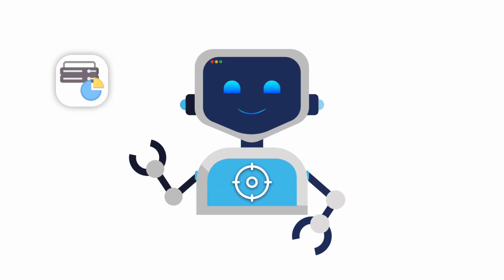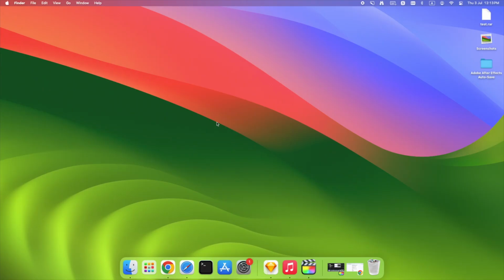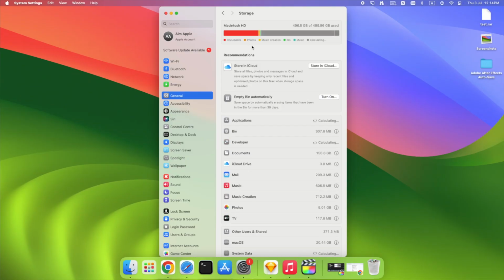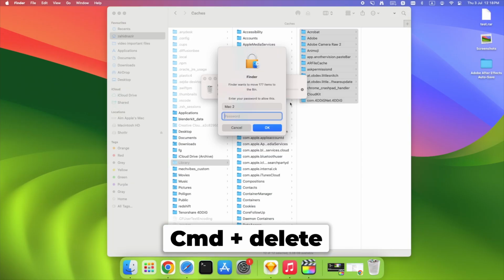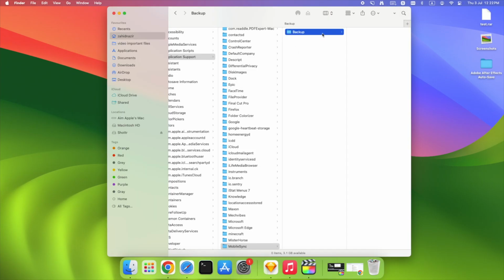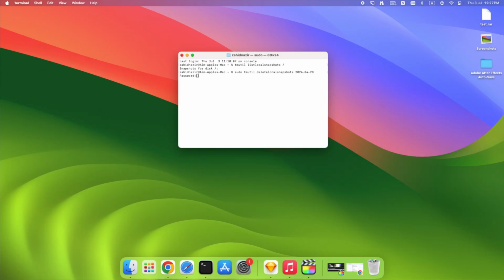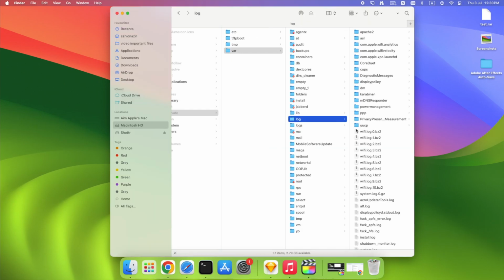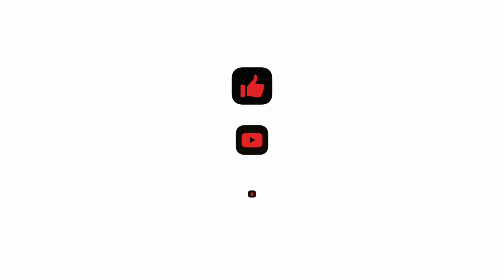Clear Your Mac's System Data Storage in Minutes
Struggling with low storage on your Mac? Wondering why “System Data” takes up 100s of GBs and won’t tell you why? In this video, I’ll show you how to clean up Mac System Data using built-in tools, clear caches, logs, old backups, Time Machine snapshots, and leftover update files. Free up space, boost speed, and skip expensive cleanup apps.

Watch now to fix Mac storage issues in minutes!

CHAPTERS📖

00:00 - What’s Taking Space?
1:03 - Clear Cache and Log Files
01:40 - Remove Old Backups
02:05 - Clean Time Machine Snapshots
02:25 - Reclaim Storage